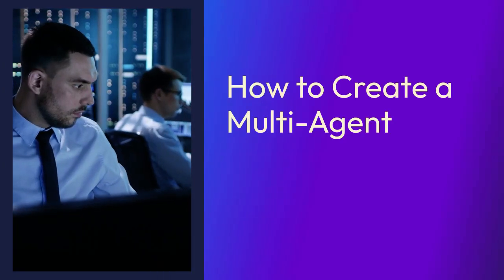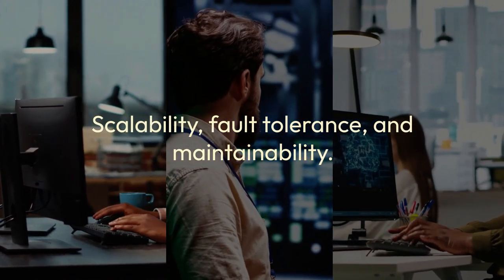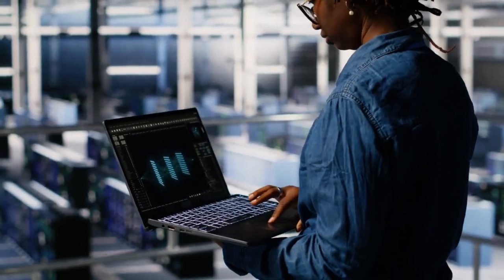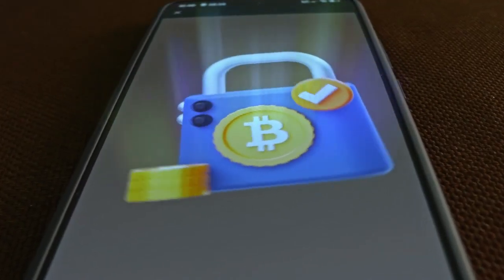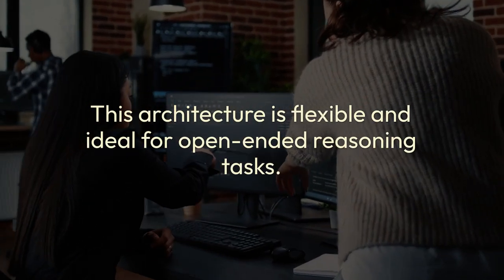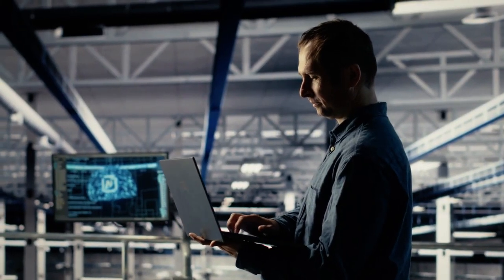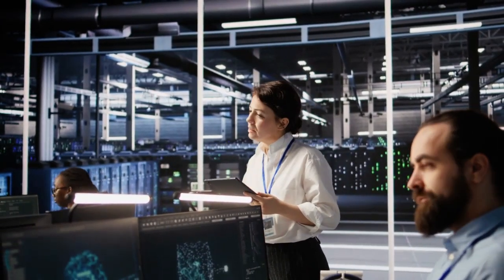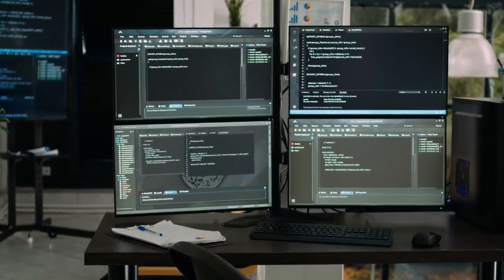Create Multi Agent Systems - Flow based & Crew based